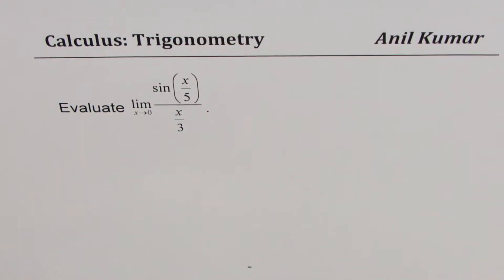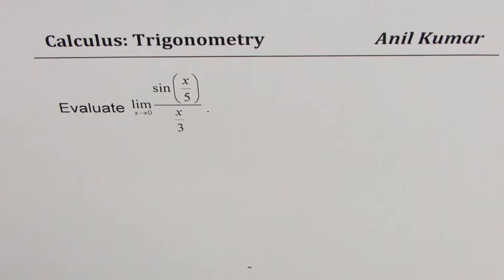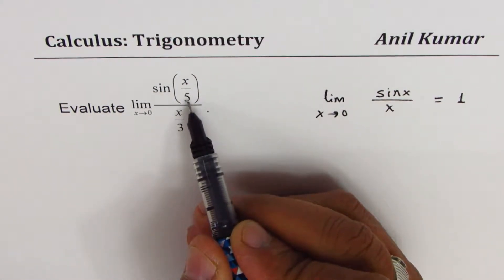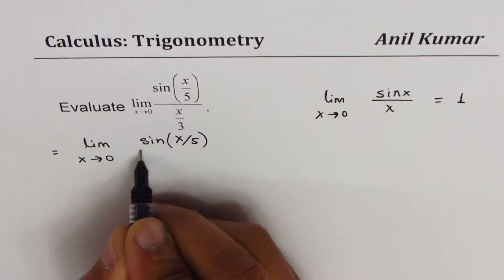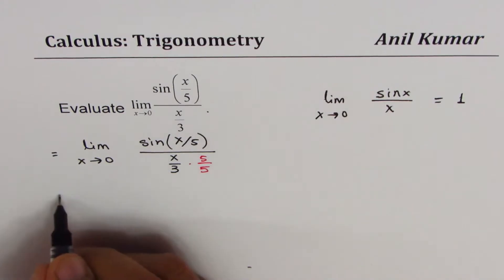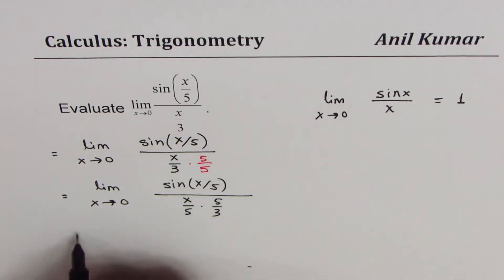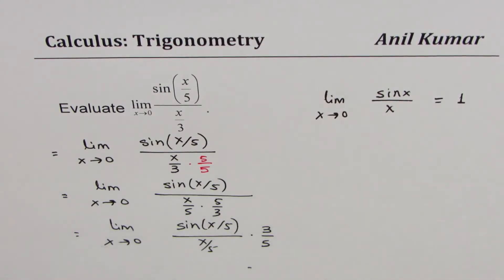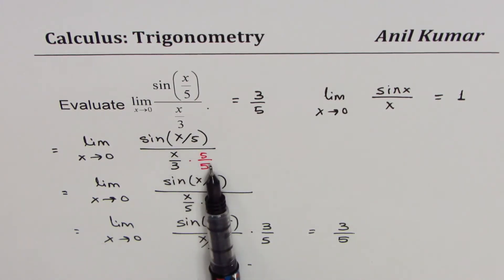Limit sin(x/5)/x/3 as x approaches zero